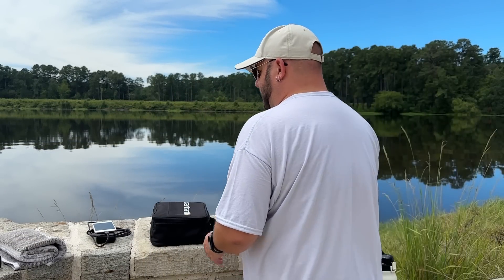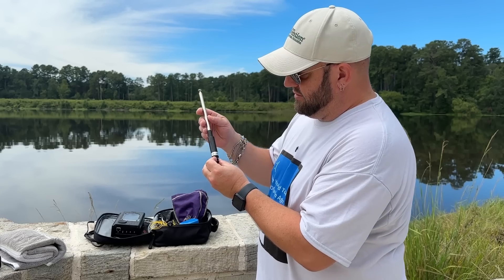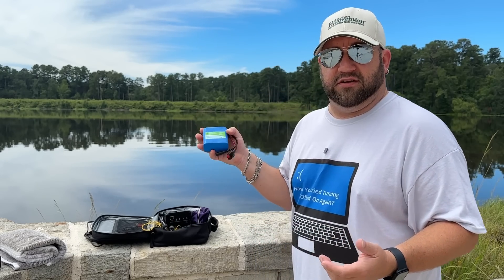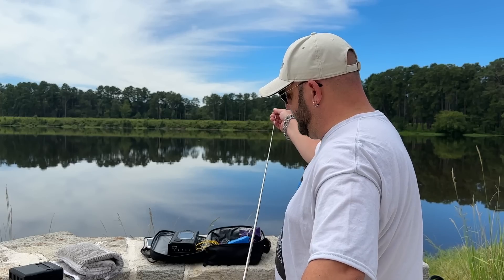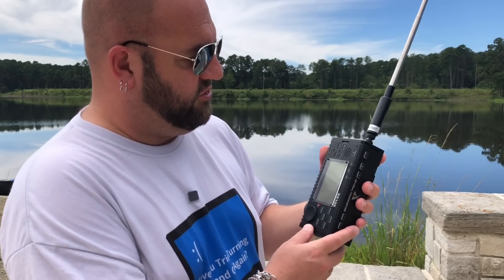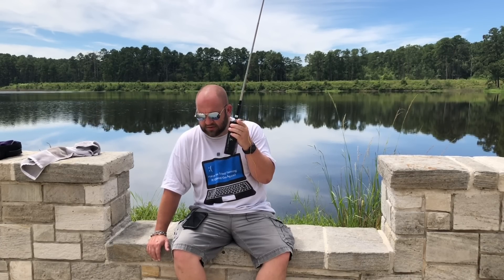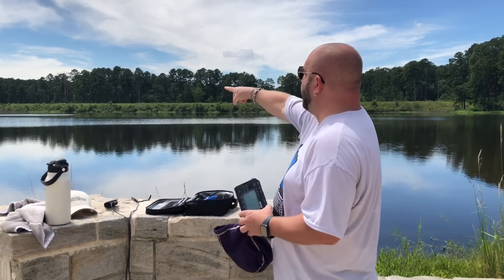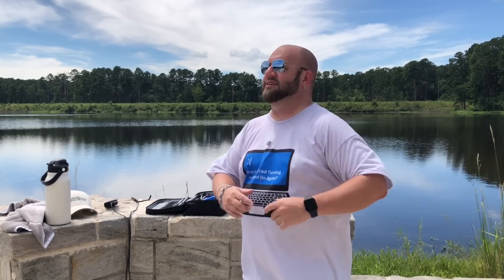QRP With An HF HT & A Really Bad Antenna! Let's Find Out!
Will the Xiegu X5105 & MFJ1820T Work As An HF HT?  Why Not Just Turn Your 100 Watt Radio Down To 5 Watts?  THIS IS WHY WE USE QRP RADIOS!!